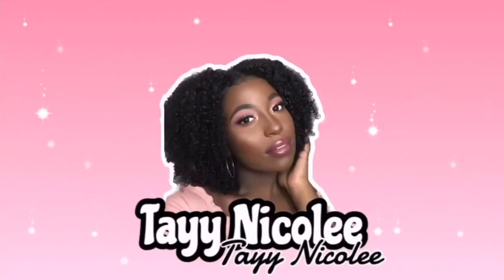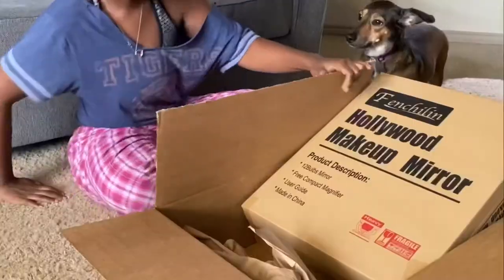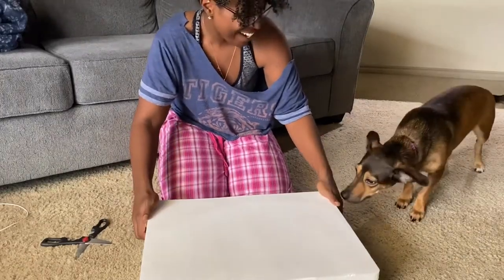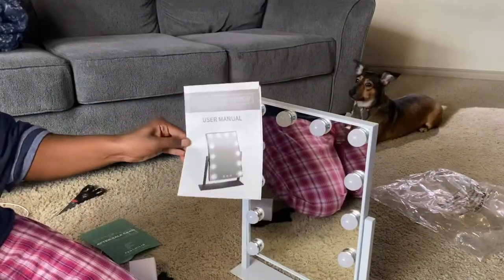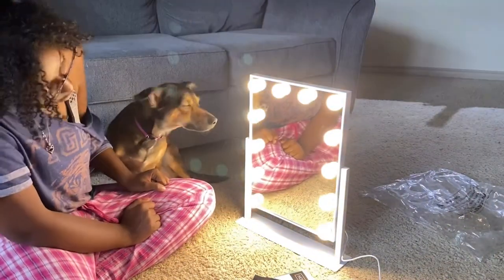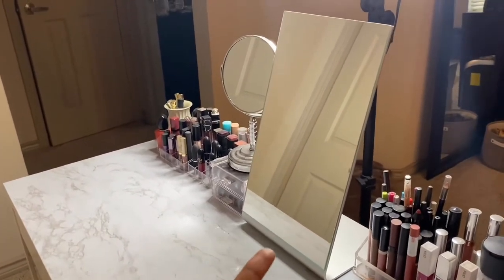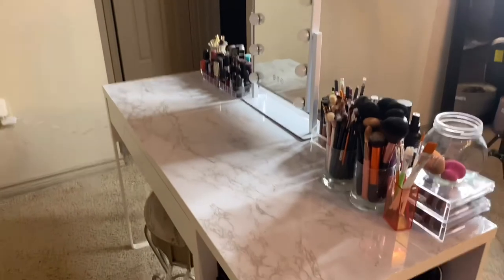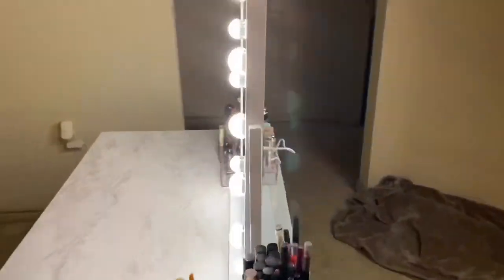$60 AMAZON VANITY MIRROR 😍| Amazon Finds| Beauty on a Budget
HEY BABES!💓

Long time no see but 2020 has been CRAZY😩 I’ve been shopping during my quarantine and I wanted to share this bomb vanity mirror I found on amazon for $60 🥰 who doesn’t wanna be a baddie on a budget right?
Also let me know if you have any questions/video suggestions below.

Xoxo💋

Amazon Vanity Mirror:

Amazon Marble Contact Paper: